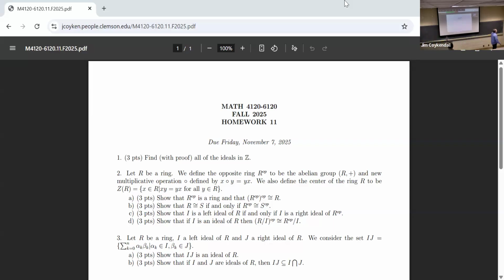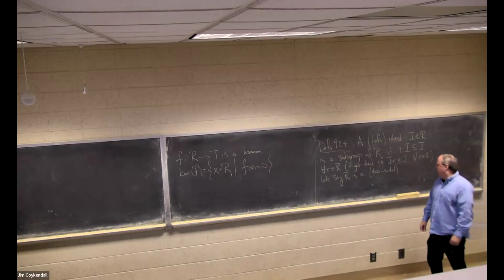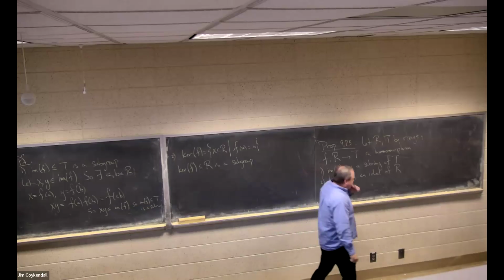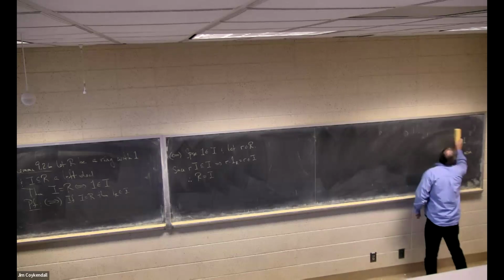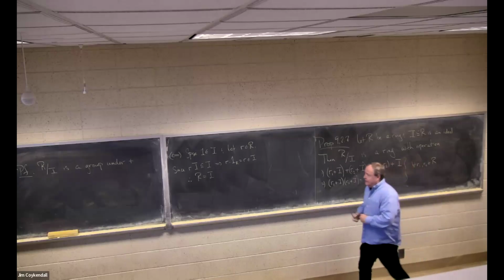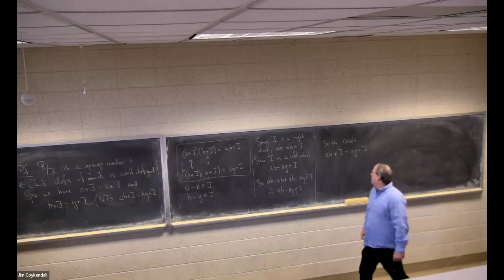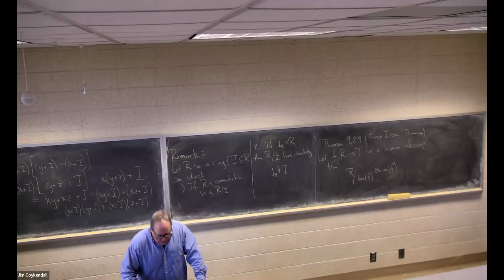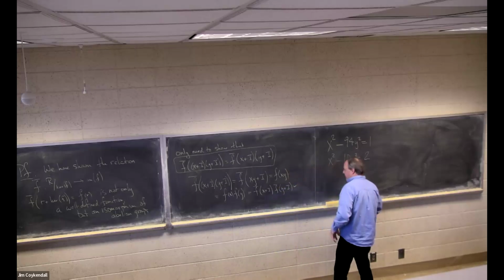Math 4120, 10/31/2025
The kernel of a ring homomorphism as a segue into ideals, the definition of left, right, and (two-sided) ideals, observation that if R is a ring with 1 then a left ideal I is the whole ring if and only if 1 is in I. We also discuss R/I (multiplication is well-defined if I is an ideal) and the first isomorphism theorem.